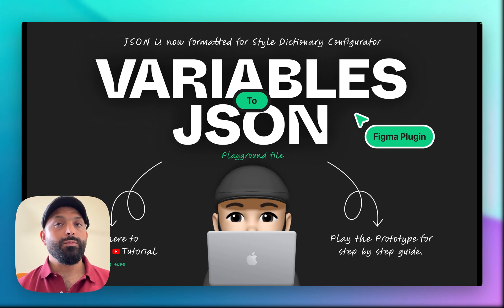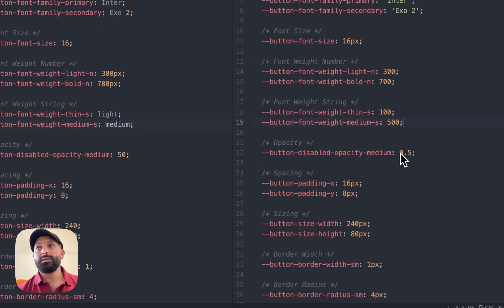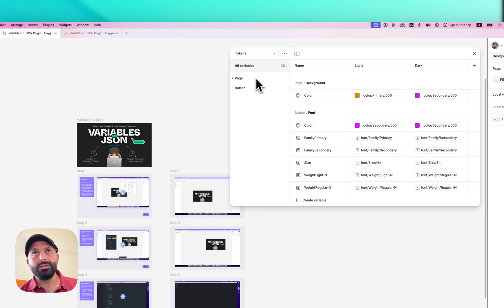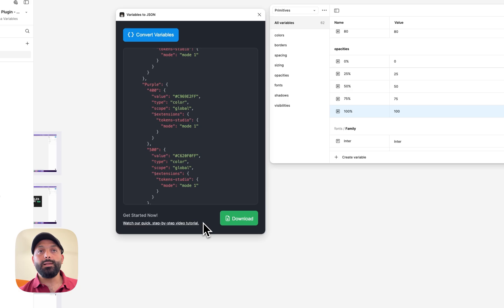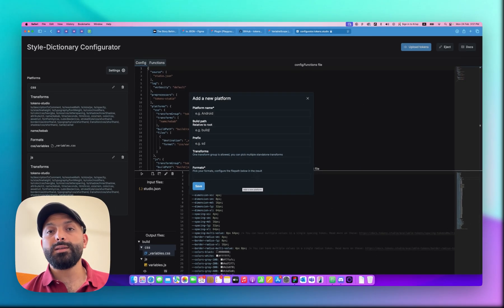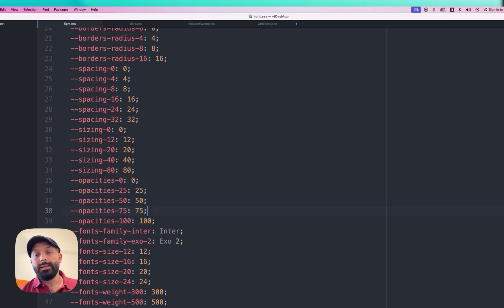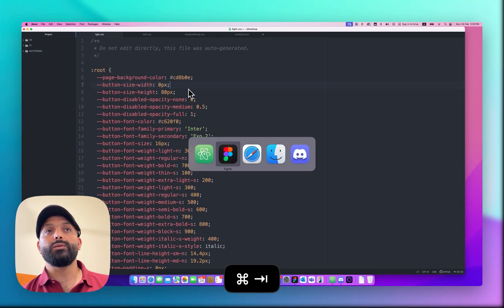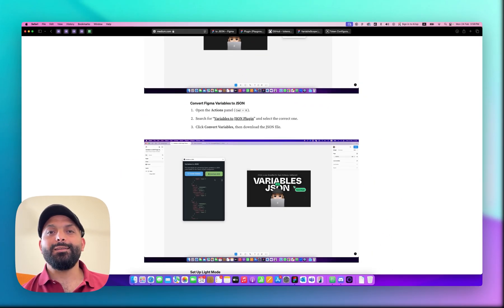Variables to JSON- Free Figma Plugin generate formatted code with Style Dictionary Configurator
The "*Variables to JSON*" plugin is a free Plugin on Figma that helps you * convert your variables into JSON format structured to work seamlessly with the Style Dictionary Configurator,* allowing you to convert it into various programming languages like CSS, SASS, Swift UI, XML, Objective-C, and Dart.

🔧 *Fixes Row Value Issues*
This plugin resolves all row value issues to ensure accurate data conversion.

⚠️ *Important Note:*
To get the correct values, you must *set the Variables Scope in Figma*. Any variable you intend to hand off to developers must have a properly defined scope.

🎨 *Figma Playground File:*
I’ve created a Figma Playground file where you can test converting all types of variables, with a step-by-step guide.

📖 *Want to know the full story behind the plugin?*
I’ve published an article explaining the idea, the challenges, and how I found the solution—along with all the necessary resources and links.